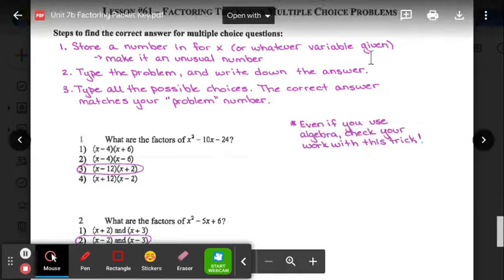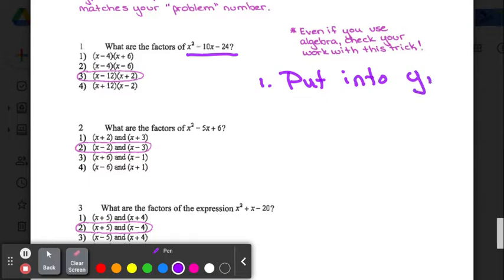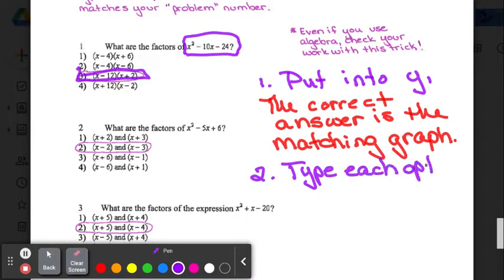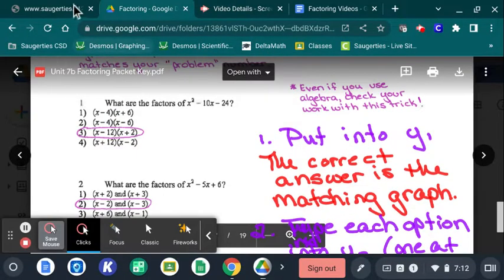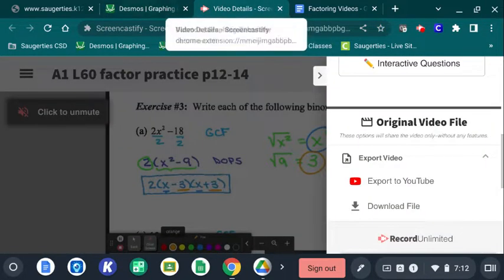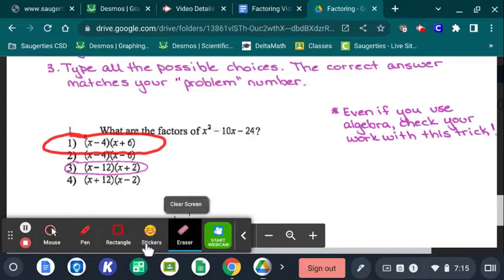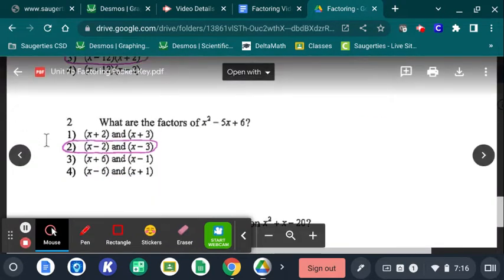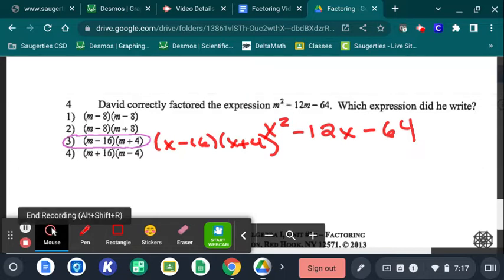A1 L62 Calc Tricks p17